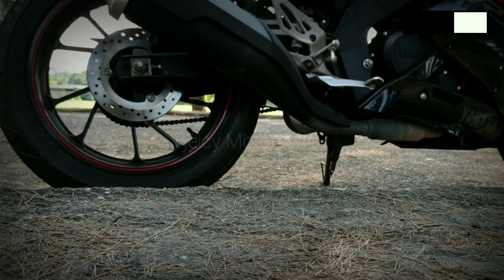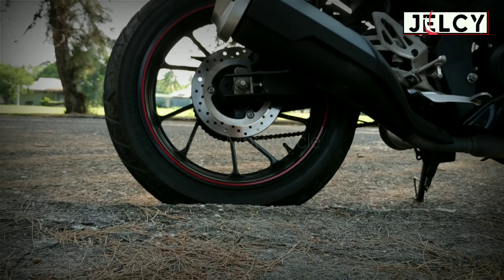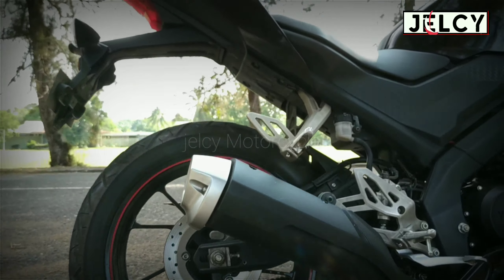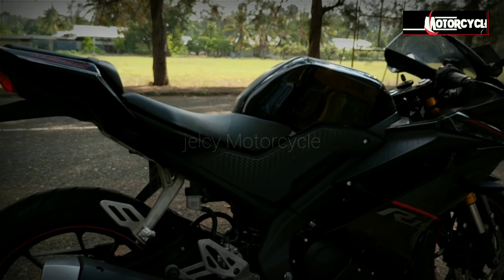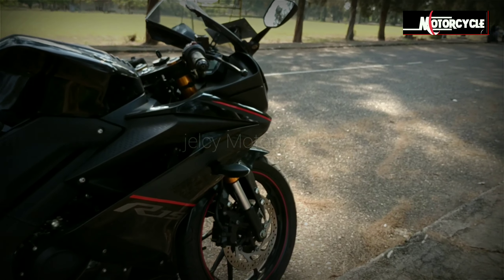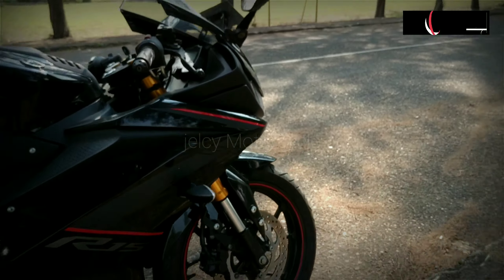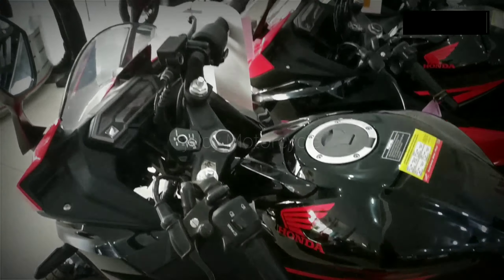First impression Honda CBR150cc || 2019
siapakah jagoan kamu? apakah yamaha r15155 atau honda CBR150 yang lebih dari segalanya?